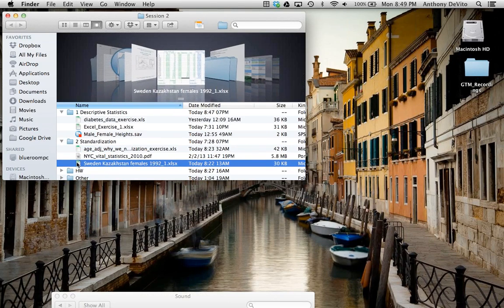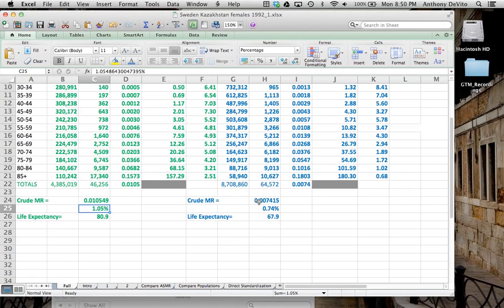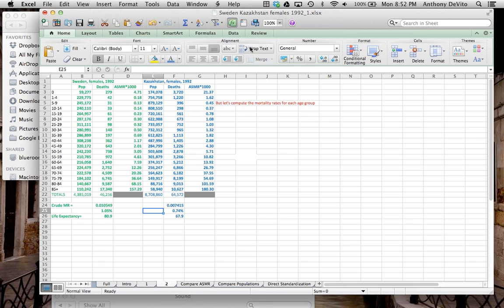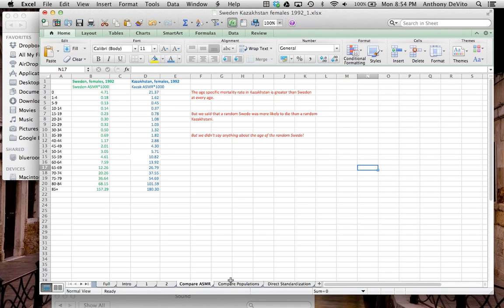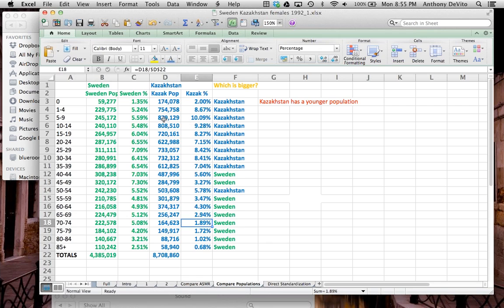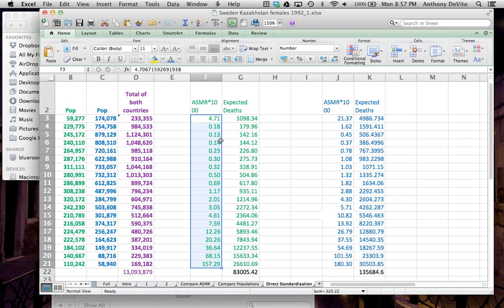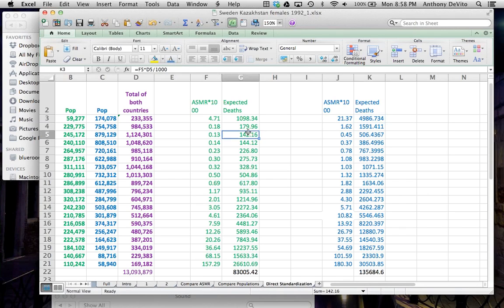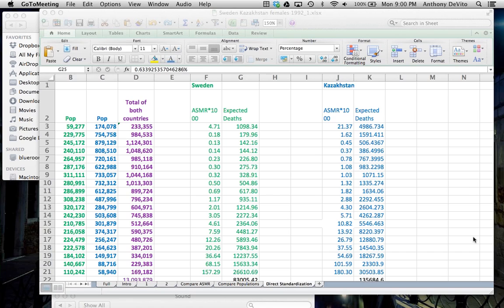Lab Session Feb 4 part 4 of 4